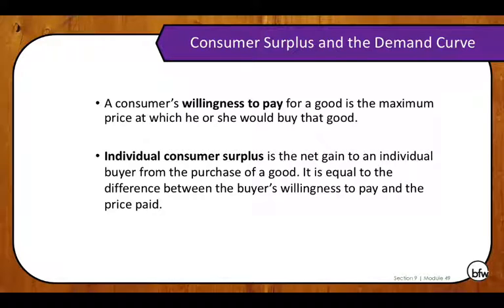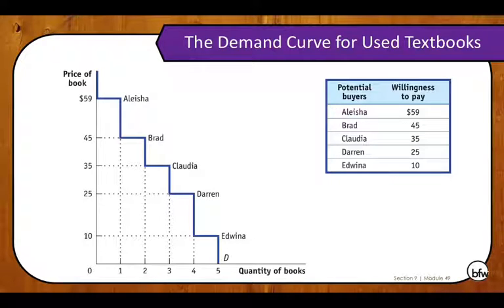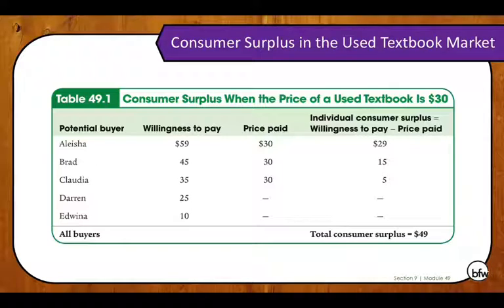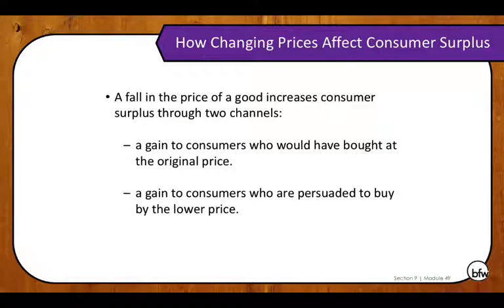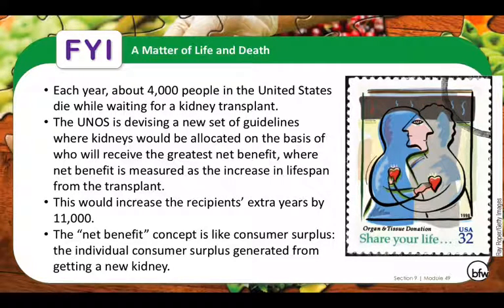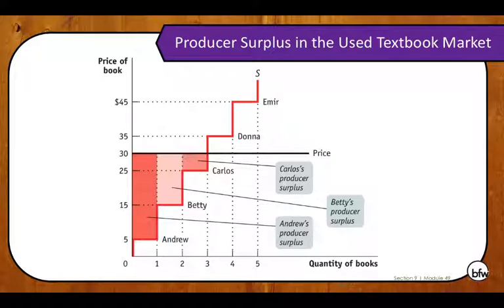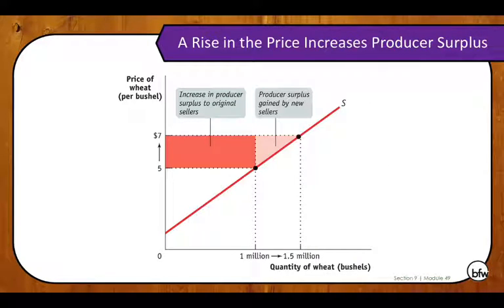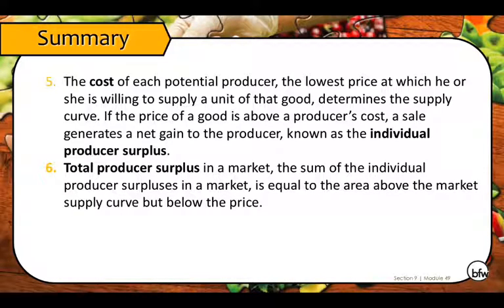Module 49 - Consumer and Producer Surplus